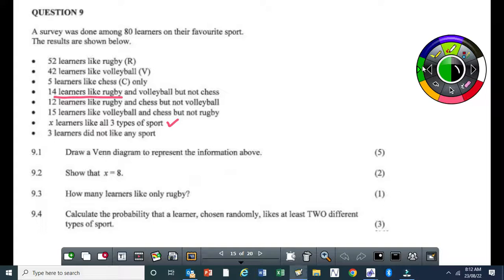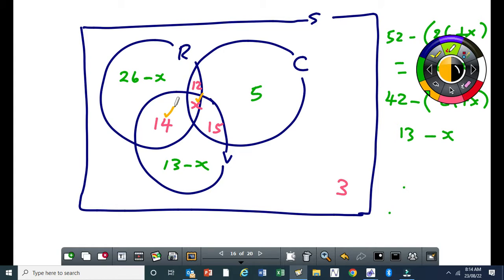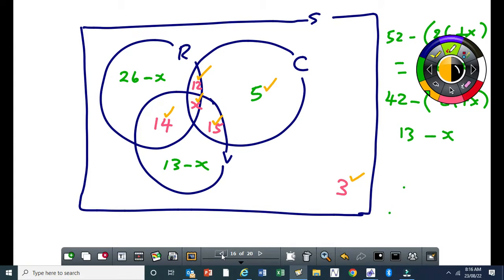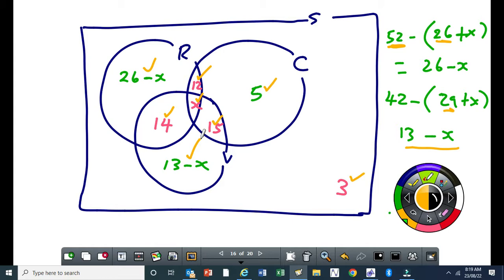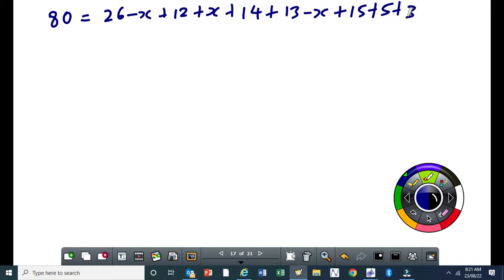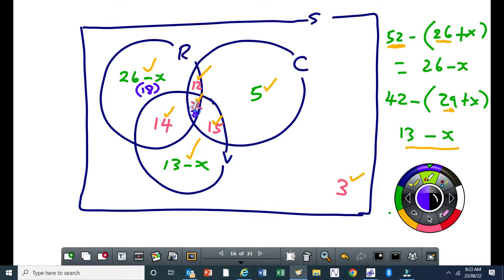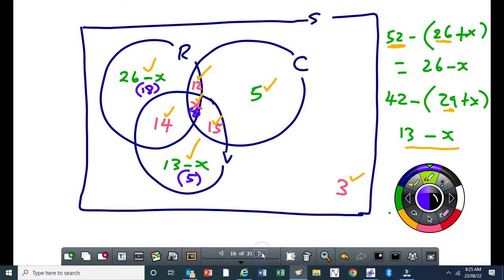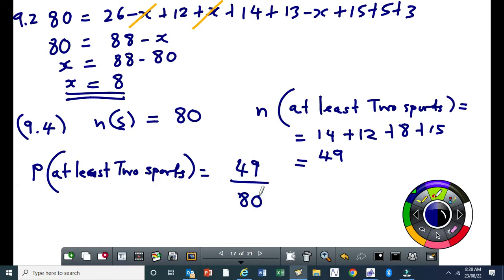Venn Diagram Part 2